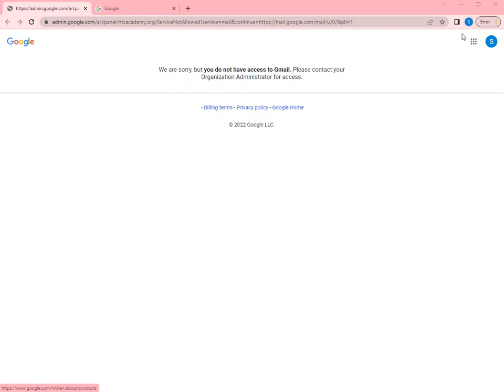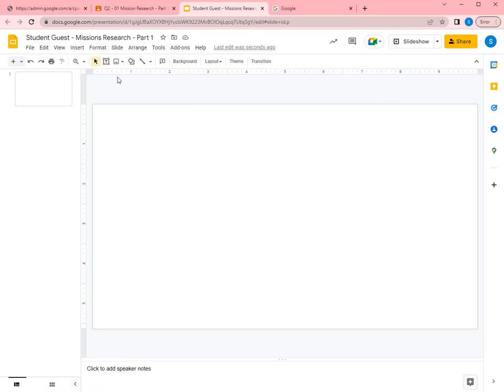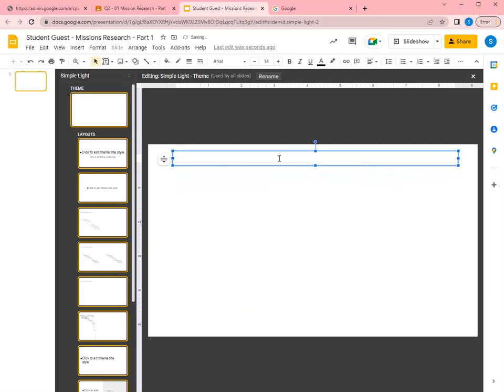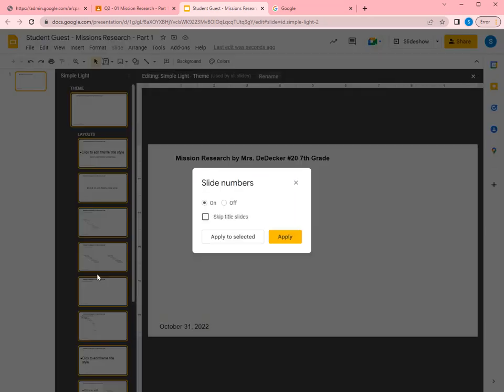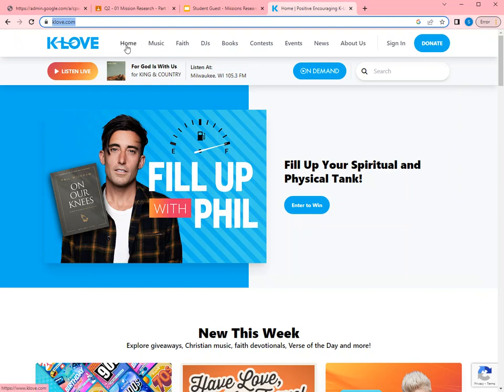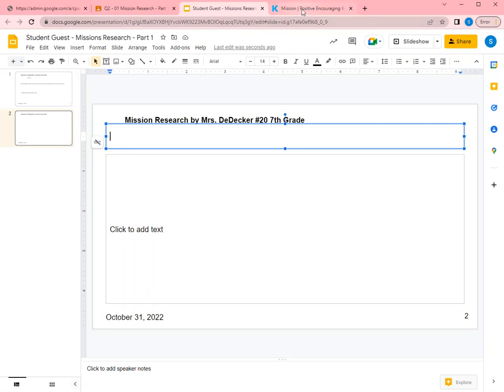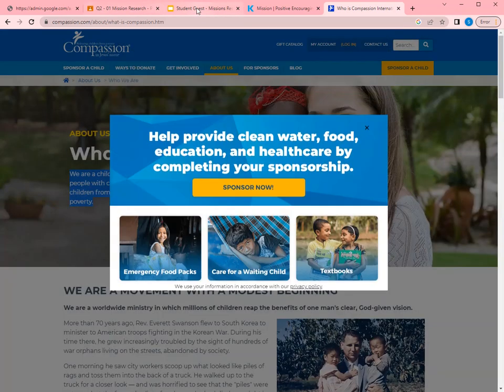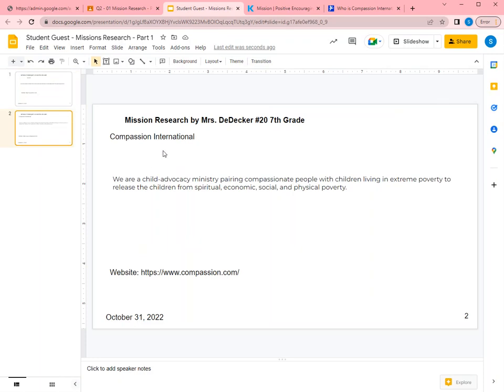Mission Research SLIDES Part 1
Students learn how to use the ThemeBuilder feature of Google SLIDES.